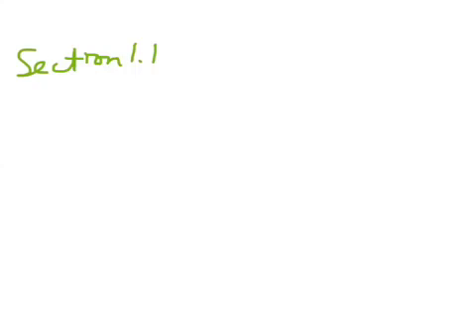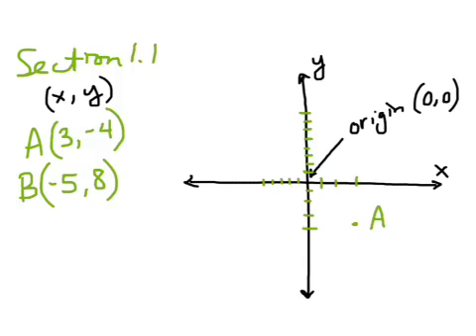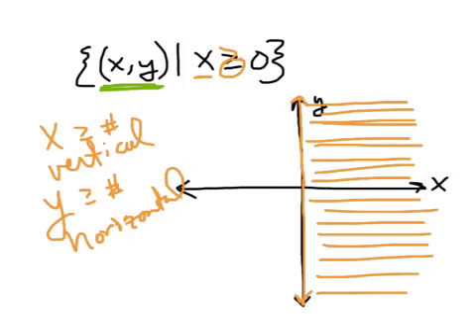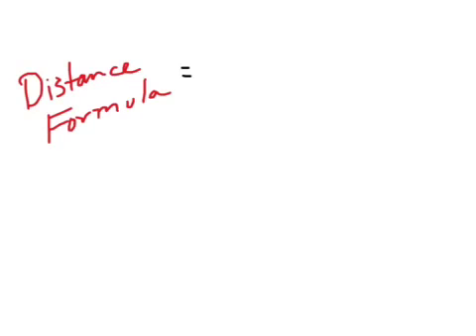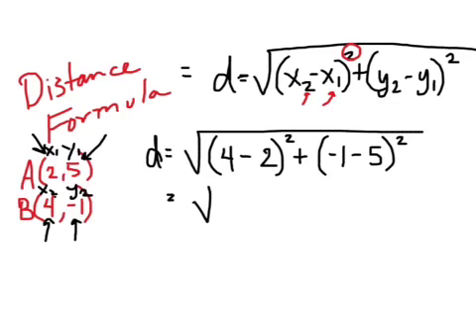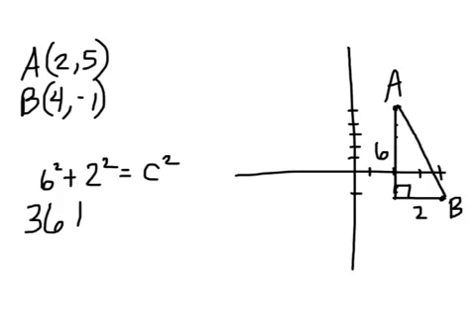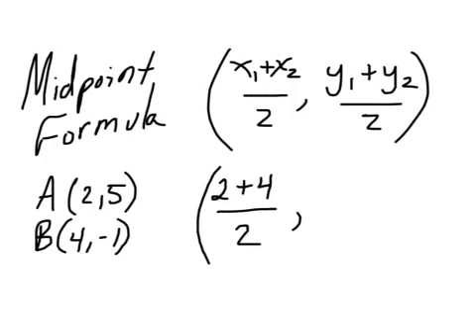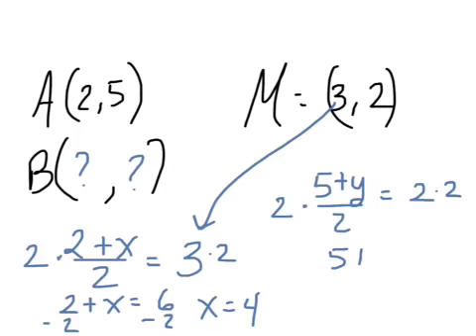Section 1.1 - College Algebra Math 103